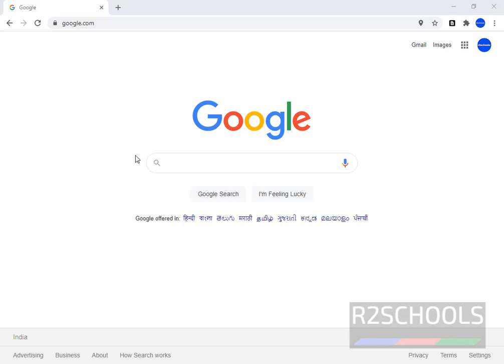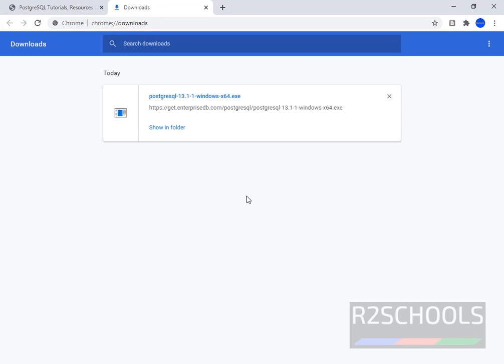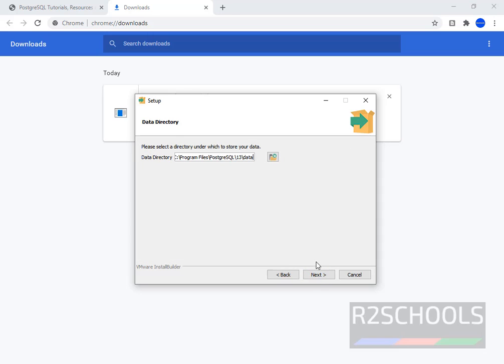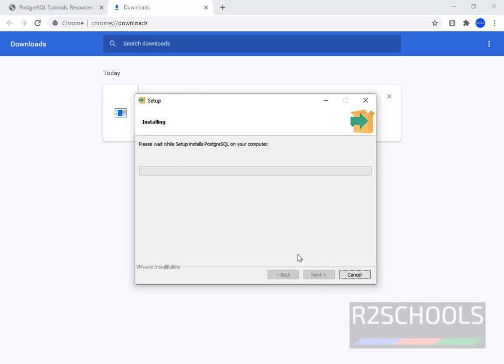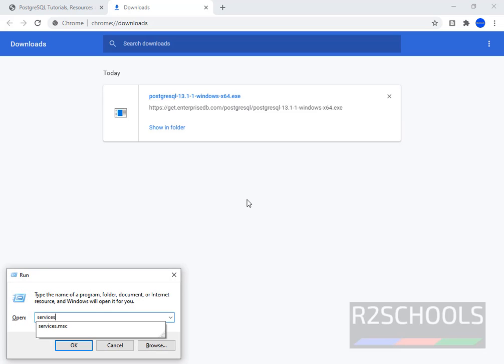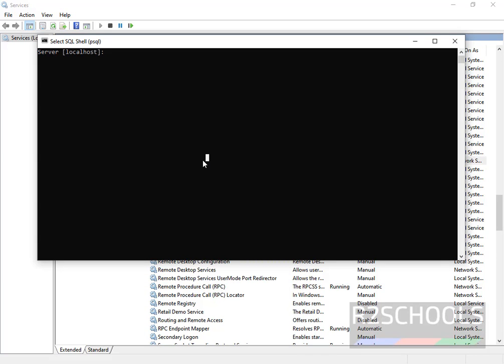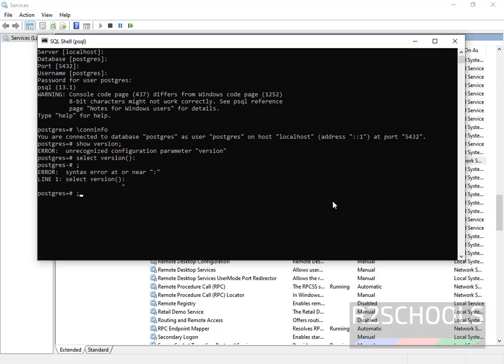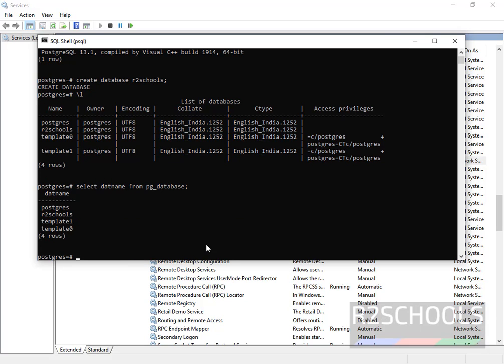44 PostgreSQL DBA: How to download and install PostgreSQL 13 on Windows step by step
In this video, we have explained How to install PostgreSQL 13 on Windows step by step

How to download and install PostgreSQL 13 on Windows,
How to download and install PostgreSQL 13 on Windows 10,
Download and install PostgreSQL 13 on Windows,
Download and install PostgreSQL 13 on Windows 10,
How to download and install PostgreSQL on Windows,
How to download and install PostgreSQL on Windows 10,
Download and install PostgreSQL on Windows,
Download and install PostgreSQL on Windows 10,
PostgreSQL 13 download and install on Windows,
PostgreSQL 13 Installation,
PostgreSQL install on Windows,
PostgreSQL Installation on Windows,
PostgreSQL Download and Install step by step,